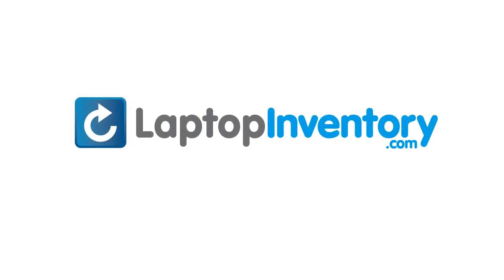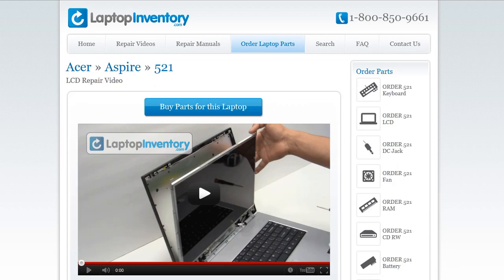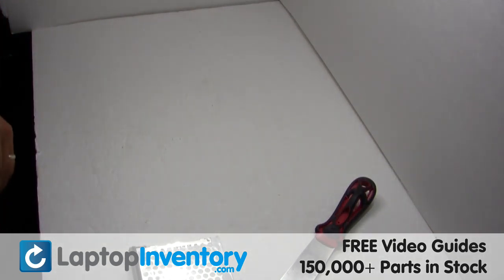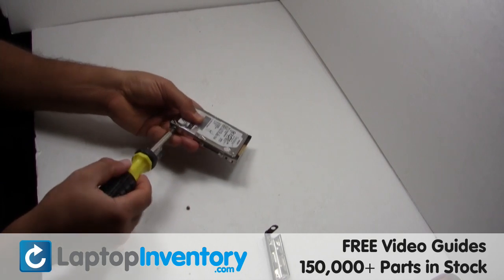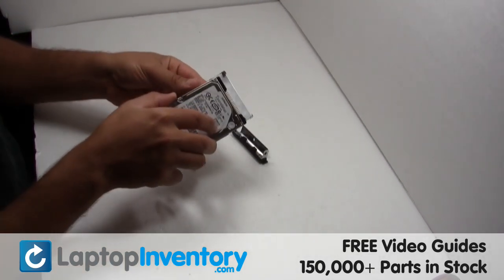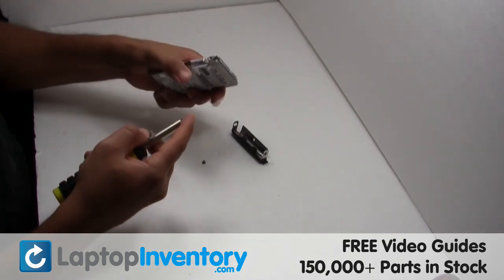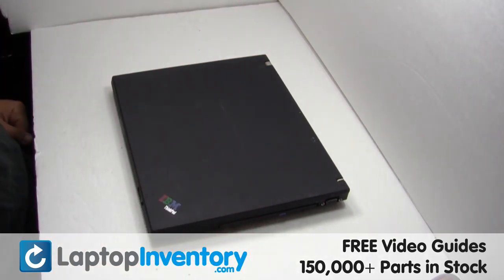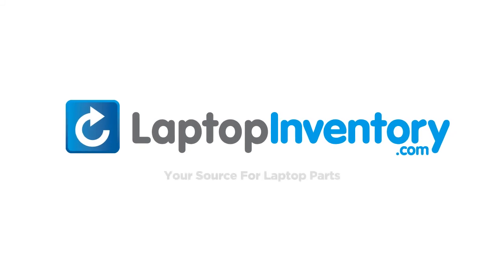IBM Lenovo Hard Drive Replacement Upgrade Installation Guide T40 T40p T41 T41p T42 T42p T43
- IBM LENOVO Hard Drive HD Replacement Installation Upgrade Replace Fix Repair Guide T40 T40p T41 T41p T42 T42p T43 13N6807 .  Replace the hard drive caddy and screws.